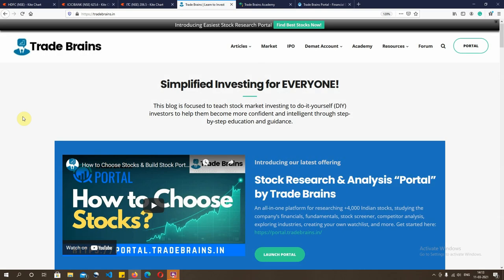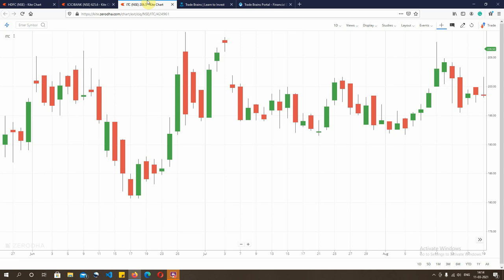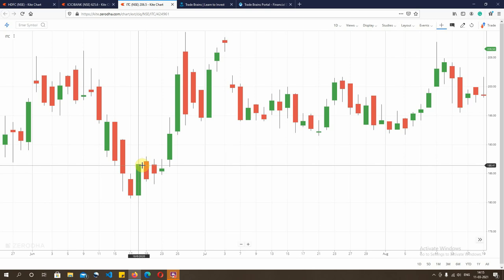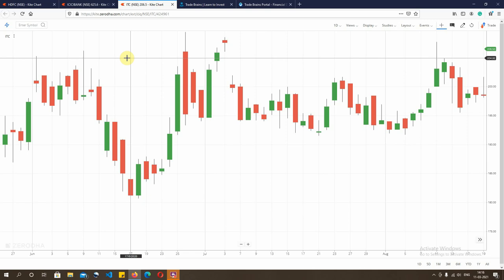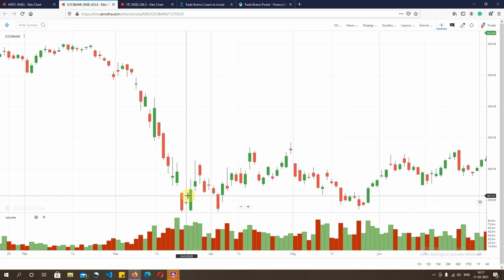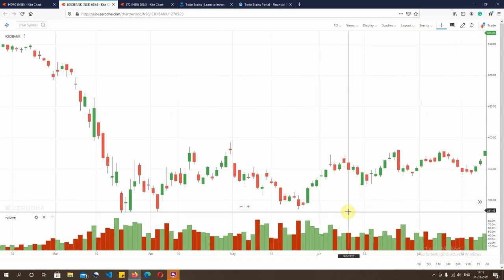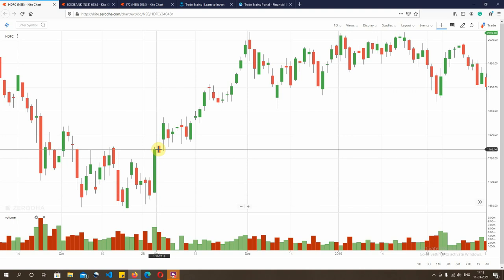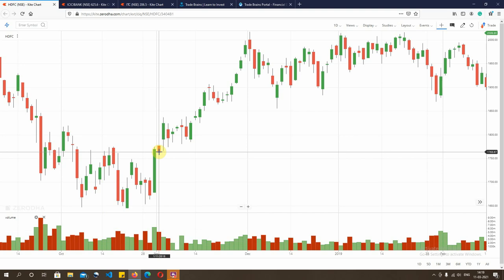3 Best Bullish Candlestick Patterns | Learn Easiest Candlestick Patterns | Trade Brains Academy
In this video, we discussed Best Bullish candlestick pattern to help you spot best trades using candlestick stock trading. We covered three best Candlestick Pattern Trading Strategy you can use in your day to day trades.

Candlesticks are the most common form to gauge the market trends, historical analysis, forecasting future. They are the most potent form of technical indicators. Just like a burning candle throws light to present and future, candlesticks with their patterns throw light on the present and goes a long way in understanding the future trends.

A simple candlestick shows the events which transpired within the selected timeframe. It shows us the open, high, low, close of the day (within the timeframe selected). The length of the candle helps us in understanding the volatility of the day. The longer the length of the candle, the more volatile the day and shorter the candle, the less volatile the day.

The Engulfing Pattern
The Engulfing pattern is the most basic two candlestick pattern. The first candle is a relatively small one and the second candle is a bigger one as it engulfs the first candle. If this pattern happens at the bottom of a trend, then it’s called bullish engulfing and if this happens at the top of a trend then it’s called bearish engulfing.

— Bullish Engulfing
Here are a few characteristics
The Bullish engulfing pattern shows Long (buy) trade
The prior trend should be bearish.
The prior candle should be Red.
The engulfing candle should be bigger than previous and covering the whole body of a red candle and should be green.

— Bullish Marubuzo
In Bullish Marubuzo, the open of the candle is low for the day and the close of the candle is high for the day. There are no wicks in this candlestick pattern. This candlestick can also be said to be a trend changing one. The intensity of the buying is so high that the traders are willing to buy the stock at the high of the day. This candlestick patterns simply implies that the buying will continue for the days to come. The recommended buying price is the closing price of the Marubuzo candle.

— The Doji
The Doji is a candle formation that does not have a real body. It just has wicks on either side. So, the opening and closing price of the candles are one and same.

The Doji pattern can sometimes be similar to a spinning top except for the fact that Doji does not have any real body. Dojis are generally momentum changer or momentum halter. These candles clearly show the indecisiveness amongst the traders about the momentum and the direction of the market. Let’s examine it with the help of the following situation.

Say the market is in a bullish momentum and has had green candles over a series of days. So, if a Doji candle is formed, it could simply imply the dwindling momentum in the market or could mean an end in current momentum and signal trend reversal. Therefore, it is advisable in this scenario to be cautious and exit the long position or at least one should have stop losses in place. This is generally a time to wait and watch before entering new trades.

Before we end understanding the various candlesticks patters, I would recommend keeping the following factors in mind:
“Trend is your friend.” Avoid going against the trend.
One should be very flexible with his views. Stubbornness generally leads to disasters.
Historical data analysis goes a long way in understanding future price patterns.
Avoid taking directional trades on small size candles. Generally, trends are formed after substantially long sized candles.